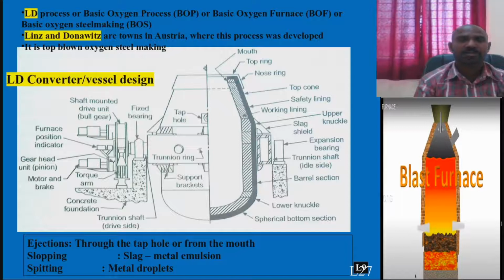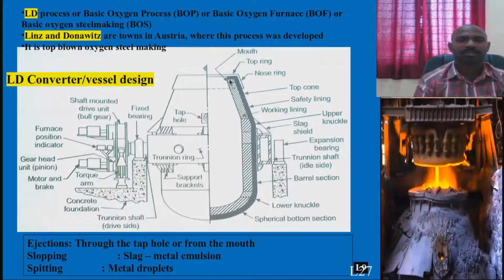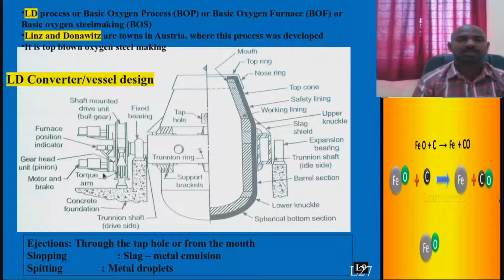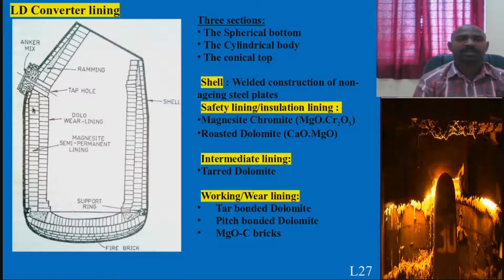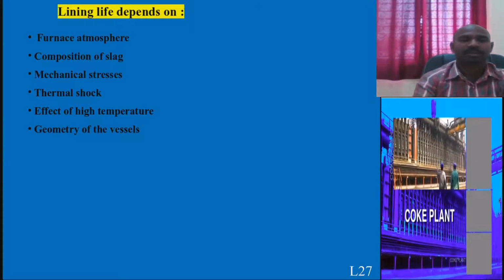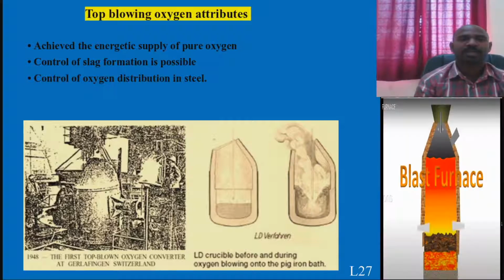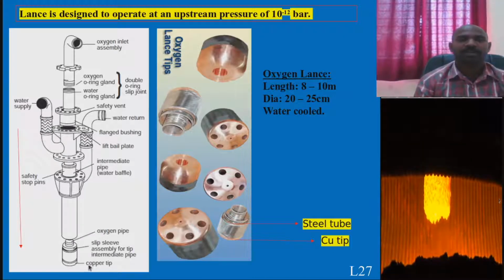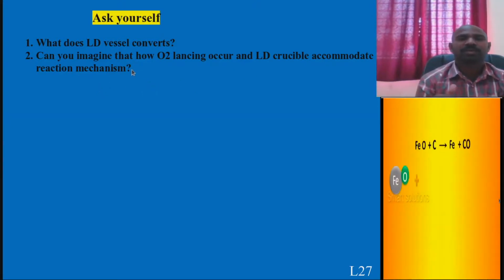L27_LDconvertorSteelmakingDesign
ISM